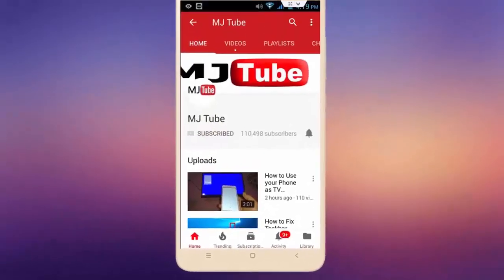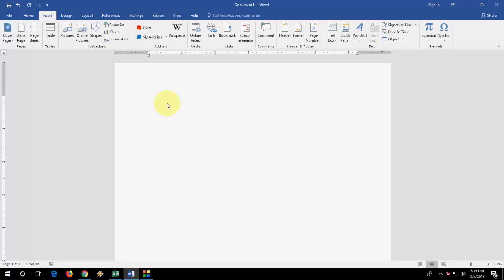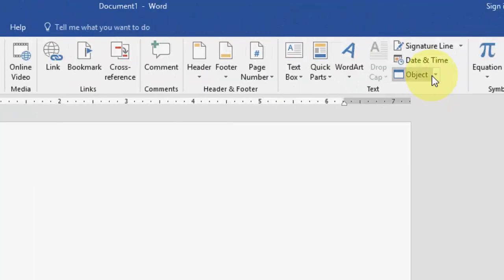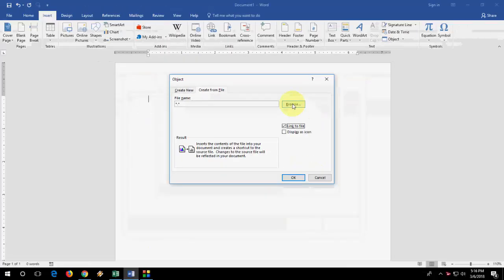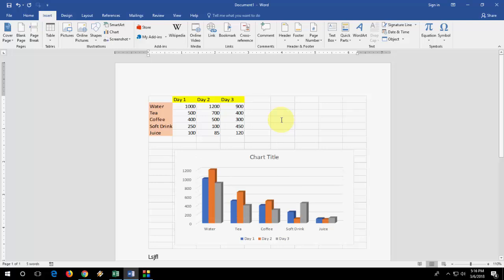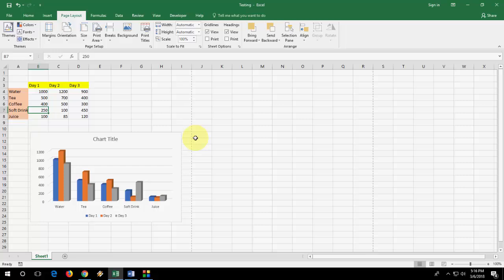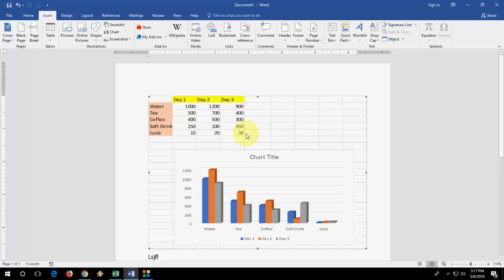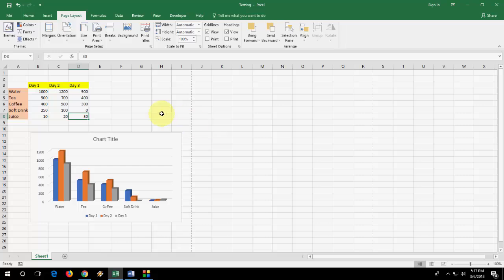How to Auto Link MS Excel Sheet to Word Document (Easy)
Auto Link Entire Excel file to Word...